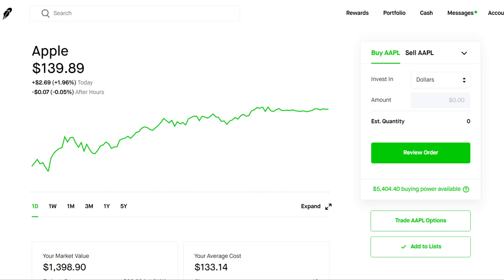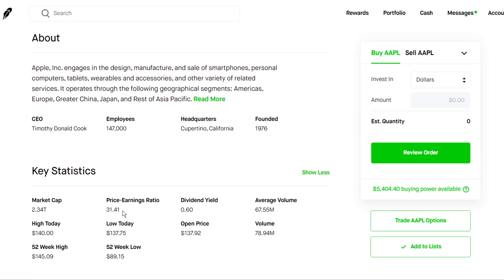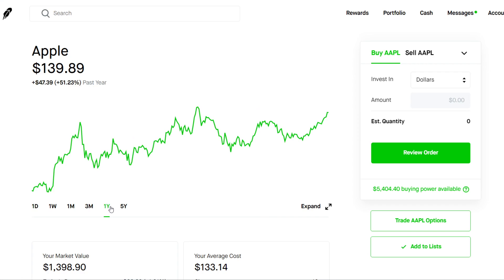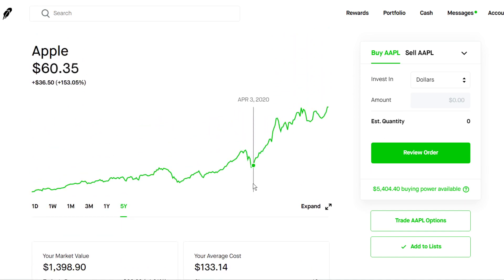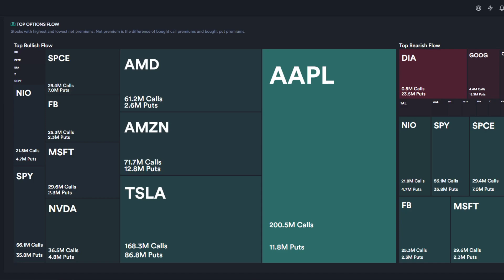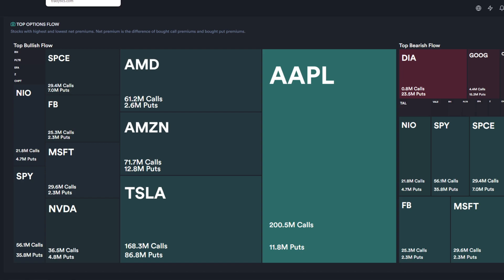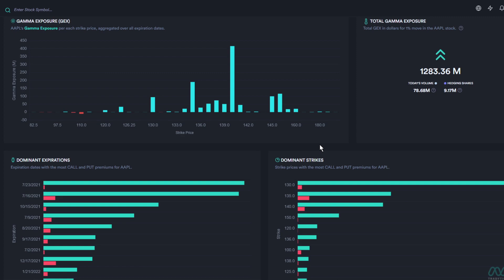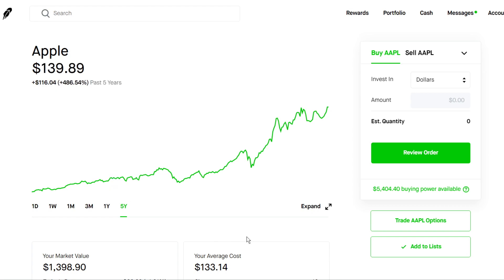Buy This AMAZING Long Term Stock - Apple Stock Analysis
In this video we will go over one of my favorite stocks, Apple, AAPL, that is a great addition for people looking to add a long term stock to their portfolio. Apple has a loyal following and continuously innovates and creates amazing products.

Recommended Reads:
► 📕 Rich Dad Poor Dad
► 📗 Trading Options for Dummies
► 📘 Beginner's Guide to the Stock Market
► 📙 The Intelligent Investor